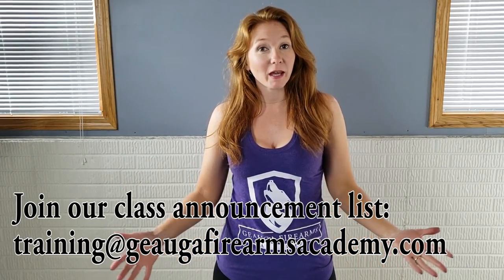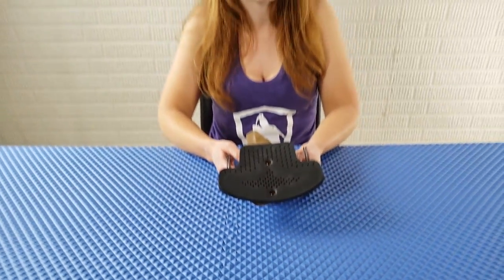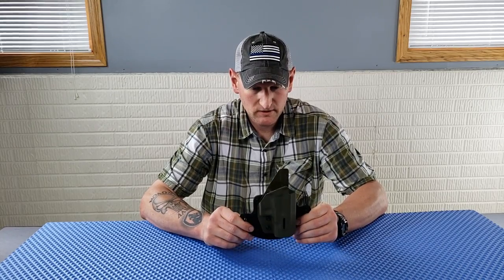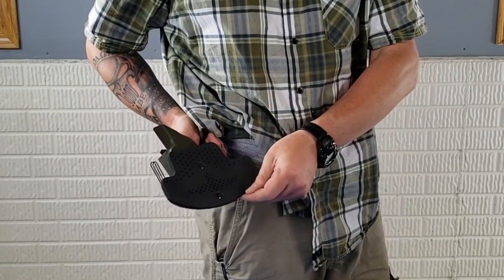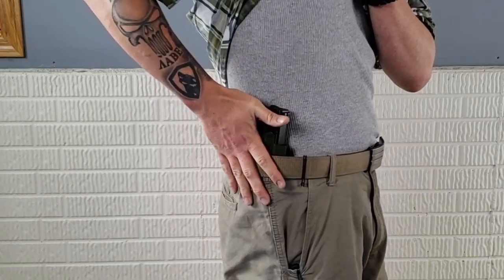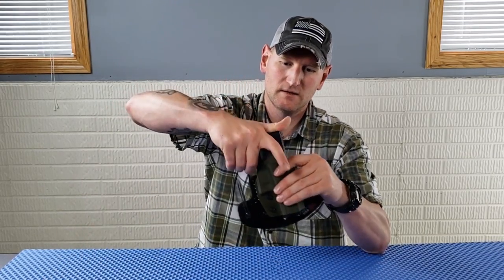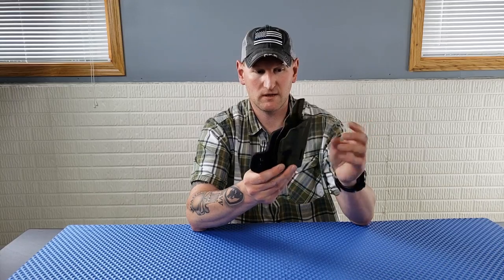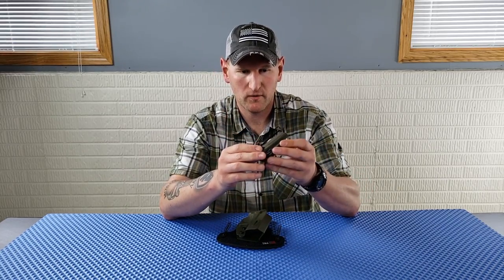Unique Hybrid Holster | Massaro Holster Works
- - - - - - --- - - - - - - - - - - - - - - - - - - - - - - - - - - - - - - - - - - - - - - - - - - - -- - - -Also check out our website for up coming training classes and services In this Geauga Firearms Academy video, Kim and Neil look at one of the most unique hybrid holsters from Massaro.

BULLETT POINTS:
1)
2)
3)